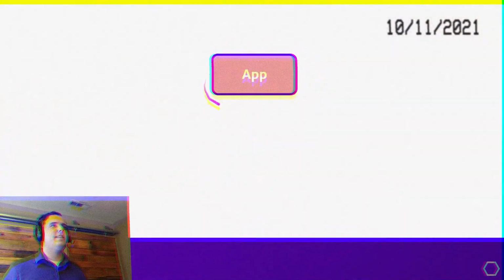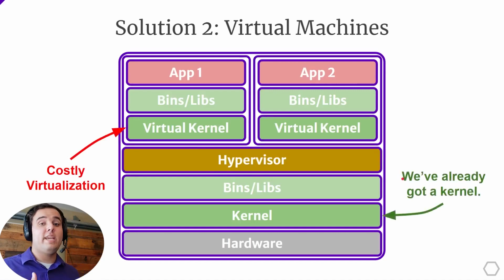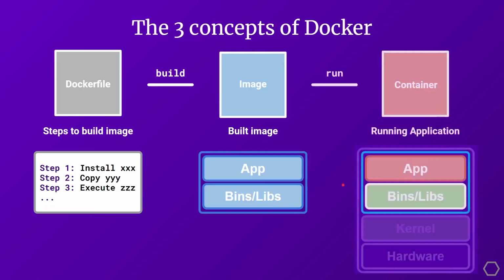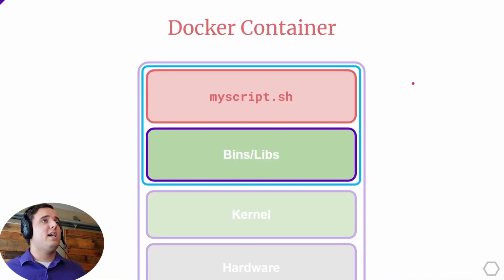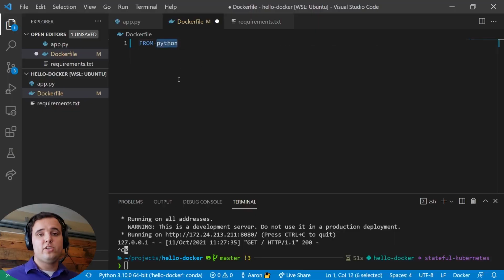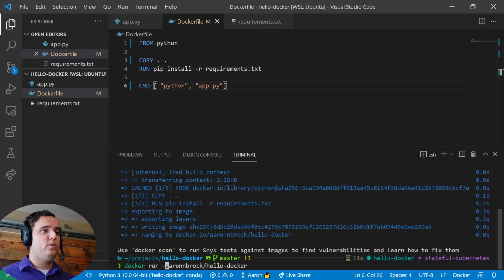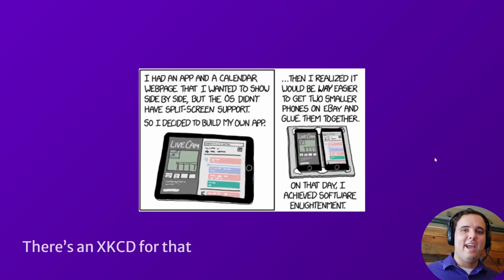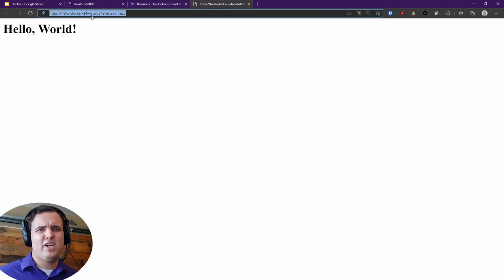What IS Docker anyway? - Introduction to Docker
Chapters:
0:00 A World Before Docker
4:27 Docker to Save the Day
6:36 How-to Docker
9:52 DEMO TIME!
17:12 Outro
18:49 Demo 2: Electric Boogaloo